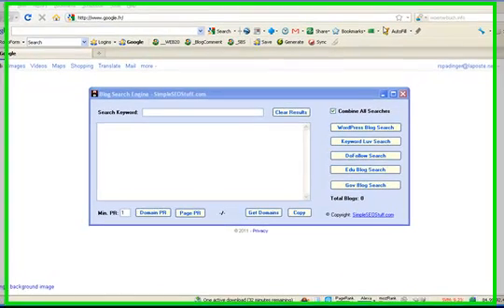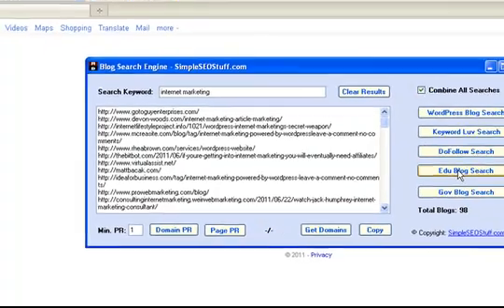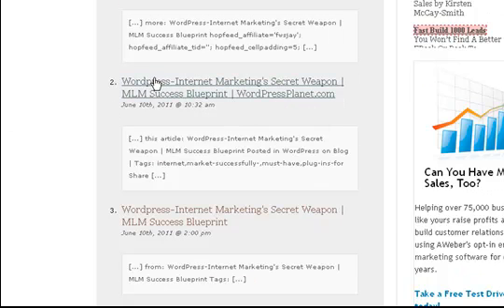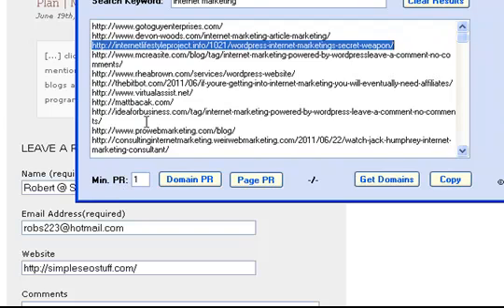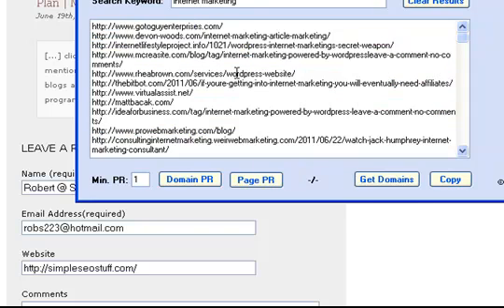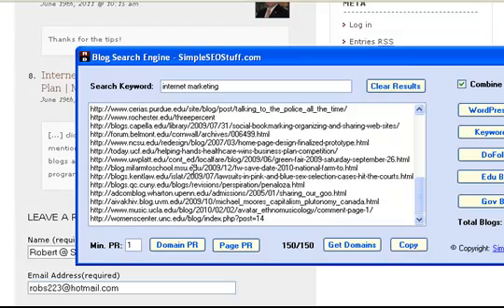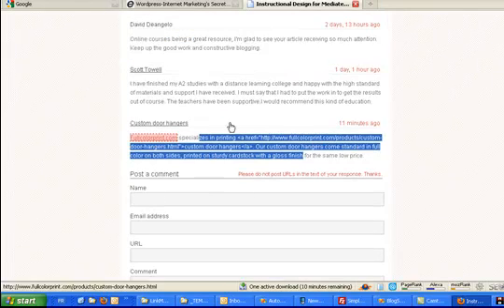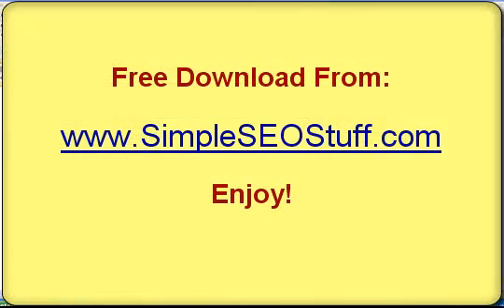Free Blog Search Engine Software Tool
- Free blog search engine software tool to find dofollow blogs, .edu blogs, .gov blogs, comment luv blogs.